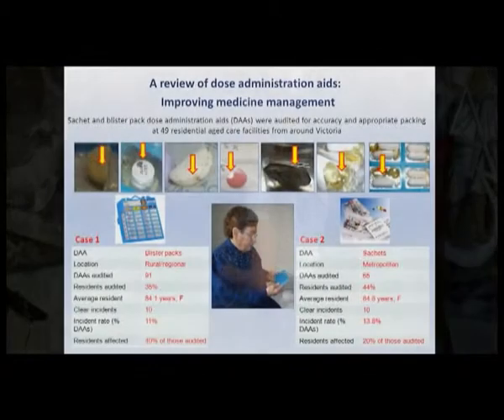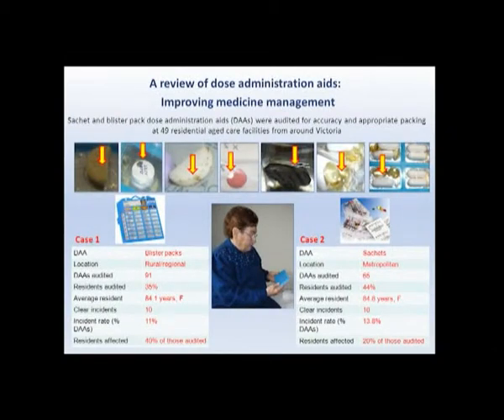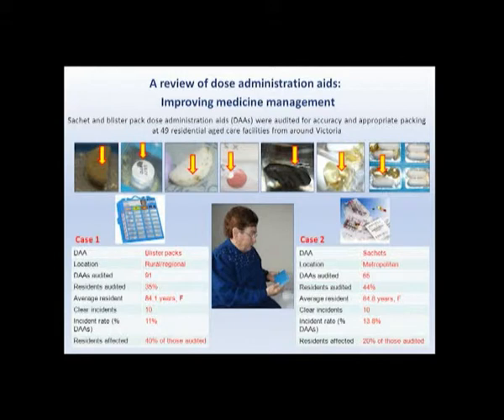Minute thesis 2011: Julia Gilmartin, First place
Project Title: A review of dose administration aids: Improving medicine management
Supervisors: Associate Professor Jennifer Marriott and Dr Safeera Hussainy
Research theme: Centre for Medicine use and safety

Now you are probably looking at my project title and thinking, "Julia, what is so interesting about dose administration aids (DAAs)? Isn't it a bit dry and boring to be investigating the blister packs and sachets that organise medicines and assist in medicine administration at aged care facilities?"

Well, I'd like you to think about a few things. Australia's population is ageing. Reports have shown the number of those over 85 are going to more than quadruple in the next 40 years, and aged care facility populations are on the rise. Unsurprising with this ageing population. With this in mind its likely each one of you knows someone in an aged care facility. And it is unsurprising to know that a key factor maintaining  their health are their medicines which are commonly supplied by pharmacists in DAAs.

Now what if I told you that studies in NSW and QLD have shown an error rate of these DAAs around the 3-4% mark? What if I followed that up with the findings of a Victorian pilot study error rate of around 11%? Now that's alarming, and it makes research just a little bit more interesting and certainly very relevant in this day and age.

I wanted to investigate the accuracy of DAAs prepared by pharmacy for Victorian aged care facilities on a large scale. By comparing DAAs with resident medicine records I could ascertain if they were packed accurately and appropriately (DAA audit). These pictures show you some things I found and these case studies illustrate the findings in two facilities.

Now you might be thinking, the facility would pick up on the error when it arrives. But you've got to remember around 60% of residential aged care workforce are carers and are not trained med experts and not required to identify medicines before they are administered. So, pharmacists really can't afford to be making these errors as they are potentially the last person who checks the packs before your elderly relative is taking those medicines.

With this in mind, the next stage of my research is to consolidate my findings and develop a quality improvement toolkit to target pharmacies and aged care facilities and reduce the incidents of errors in DAAs. This has the potential to also help community dwelling users of these devices. The success of the intervention will then be evaluated with a follow up audit of DAAs.

We don't live in a perfect world. People make mistakes but I'd like to think this research can make it just a little bit more likely that person you know who lives in an aged care facility is getting what they should, while they are relying on someone else entirely to manage their medicines and their health.